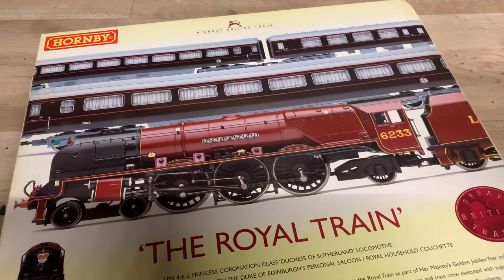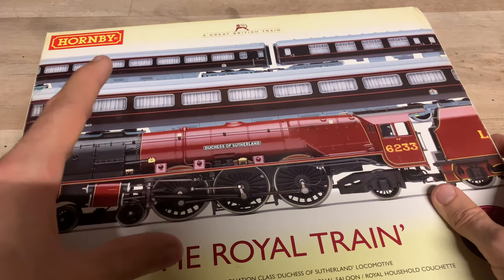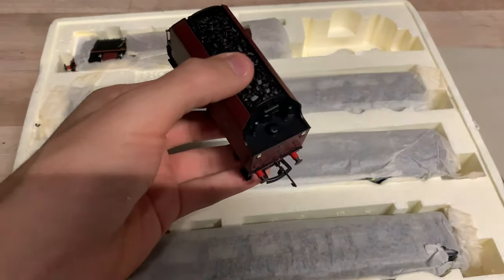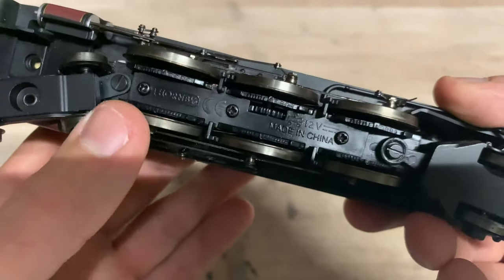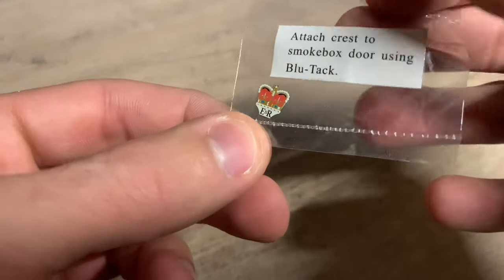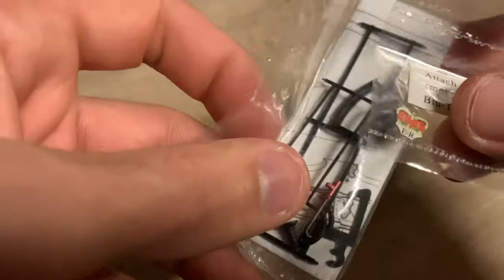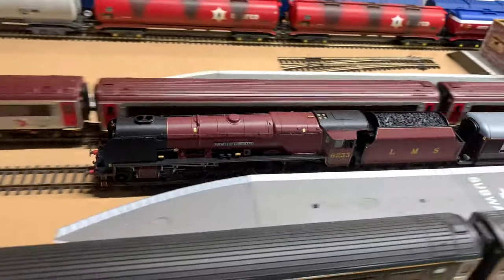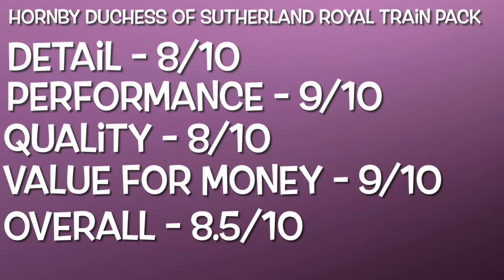Opening the Duchess of Sutherland royal train pack by Hornby